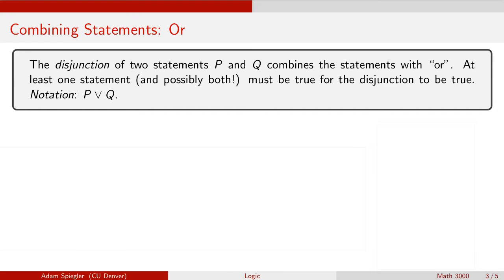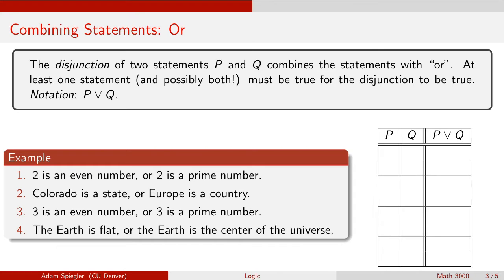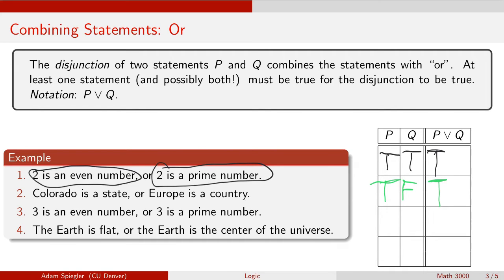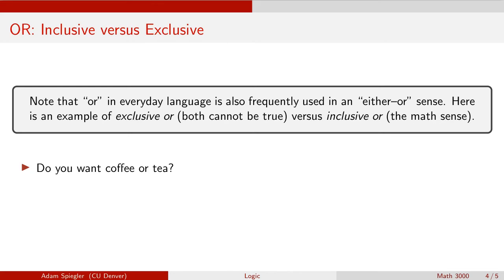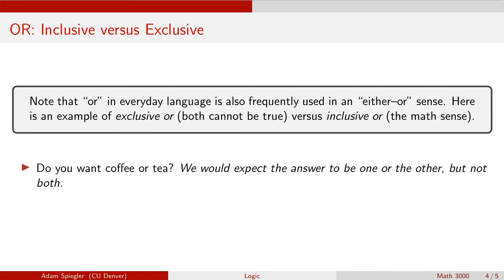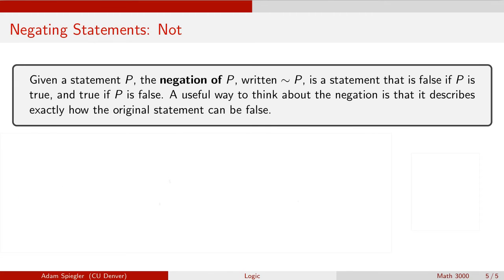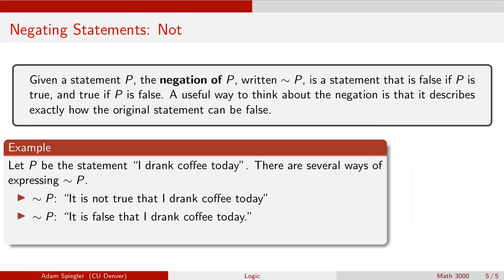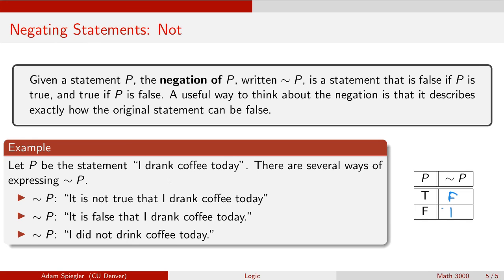Math 3000: Combining Statements with Or and Negation